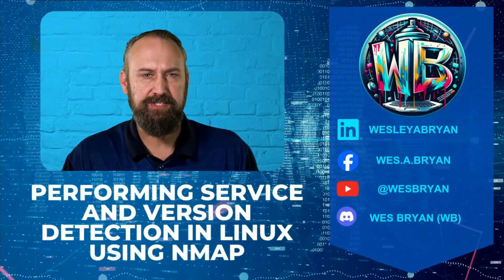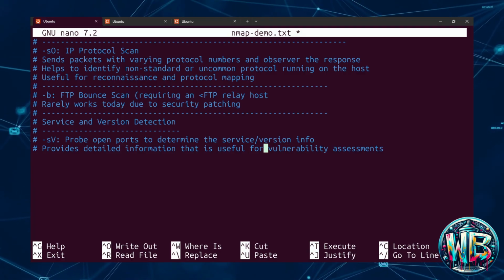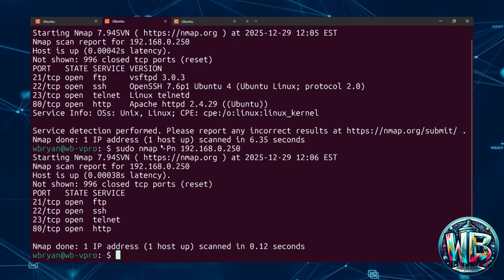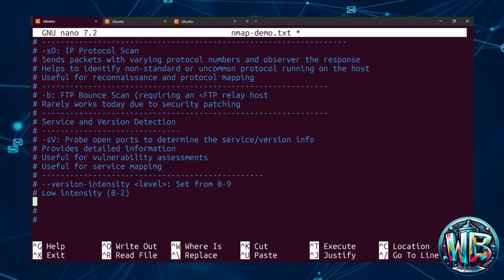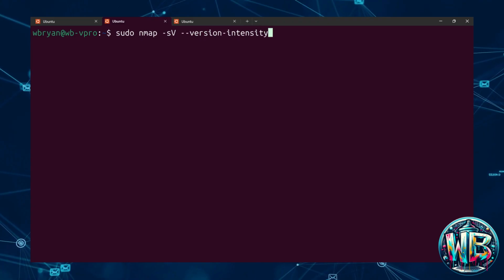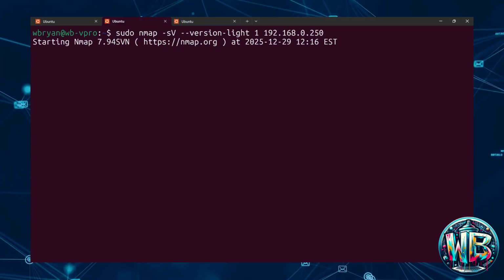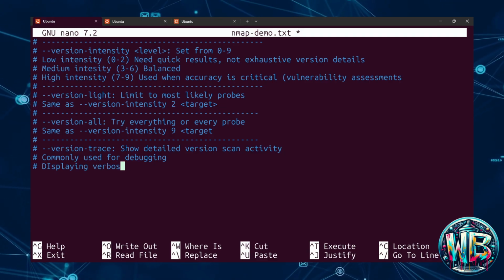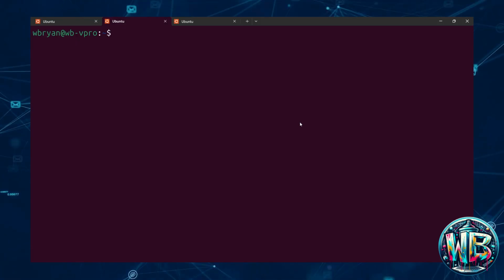Performing Service and Version Detection in Linux Using Nmap | Step-by-Step Tutorial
📢📢 Learn how to perform Service and Version Detection in Linux using Nmap to uncover what services and software versions are running on your network. This tutorial goes beyond basic scanning and shows you how to fine-tune detection for accuracy and speed.

Key Highlights:
✅ Perform service/version detection scans with -sV
✅ Adjust detection intensity using --version-intensity for faster or deeper probing
✅ Use --version-trace to view detailed scanning steps for debugging and learning
✅ Export debug output to a file for analysis and documentation

Whether you’re starting your journey in network security or building practical skills for vulnerability assessments, this video will help you understand how Nmap identifies services and versions—and how to interpret the results effectively.